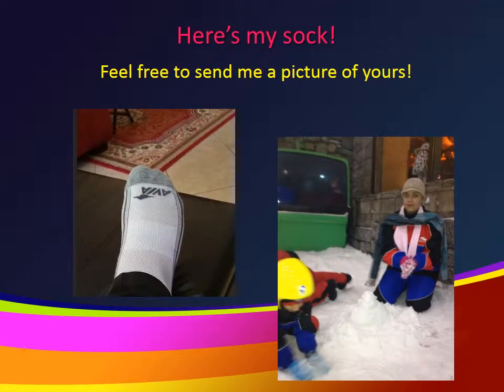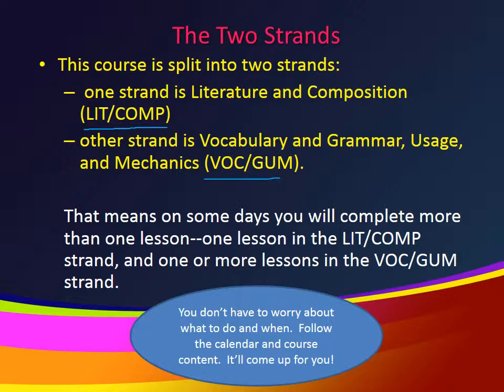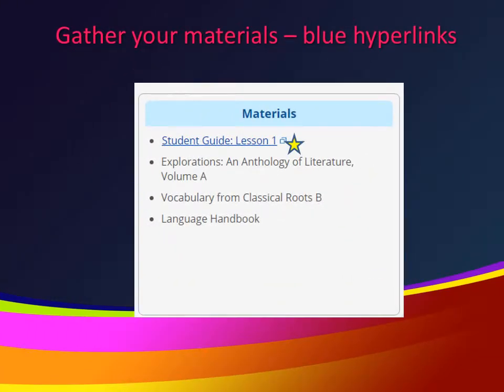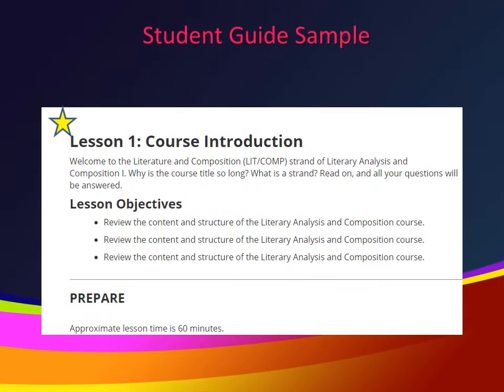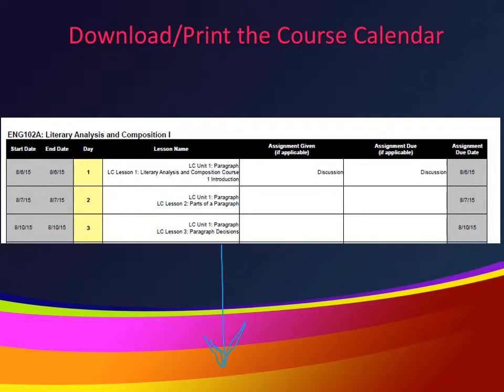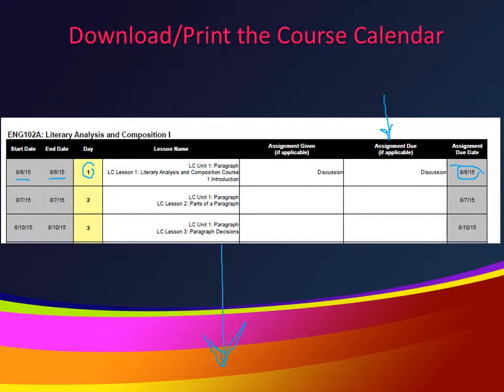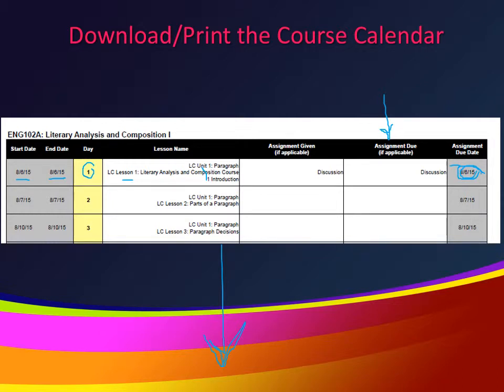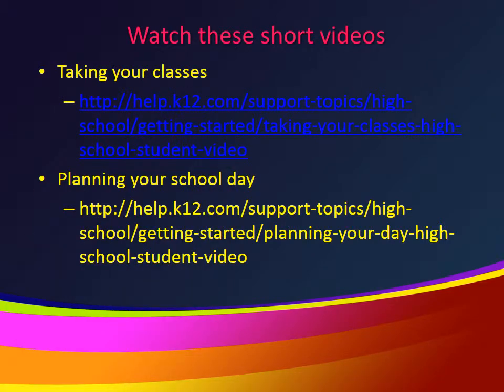Lesson 1 Introduction to the Course (LAC)